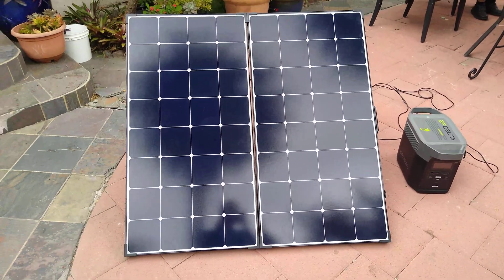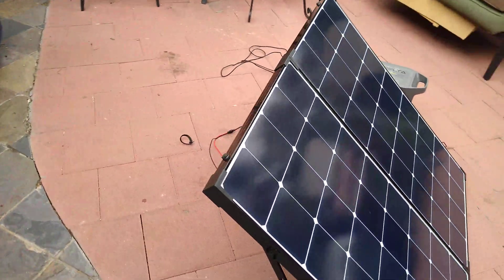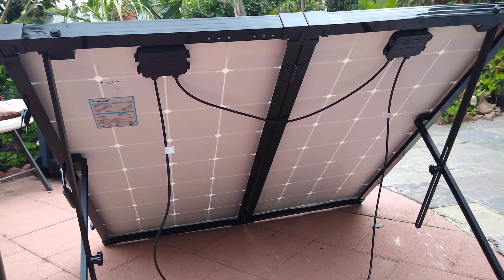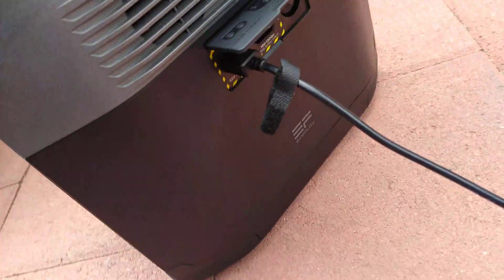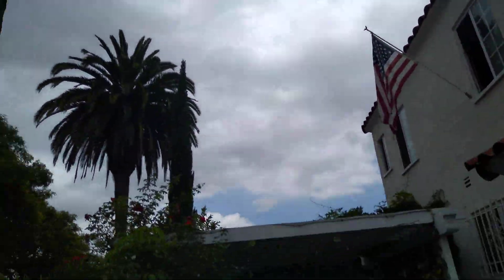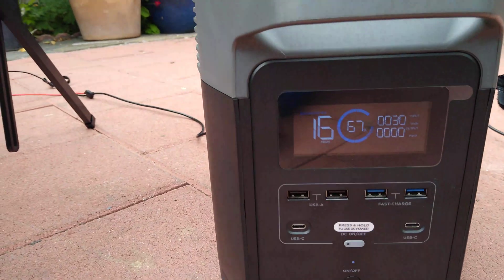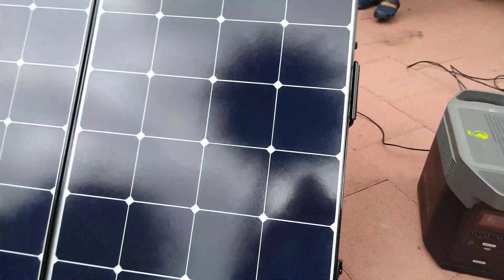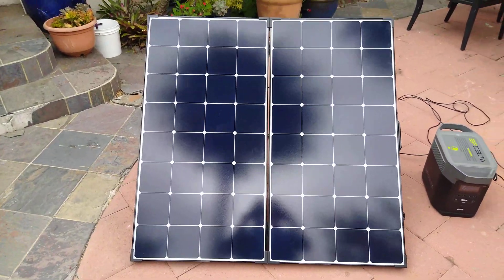Best way to charge EF Delta generator directly to solar panels.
How to charge your ecoflow Delta solar power generator directly to a Renogy Eclipse 200watt solar panel.

No other gadgets needed just the Delta and the Renogy Solar Panel.